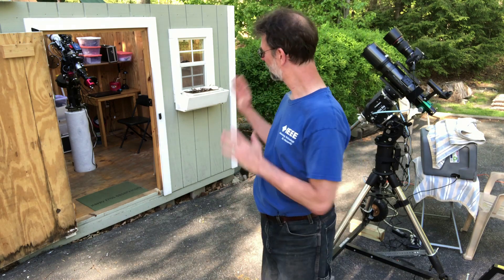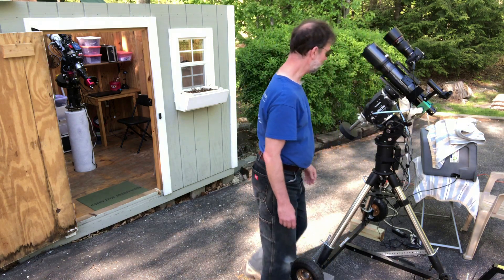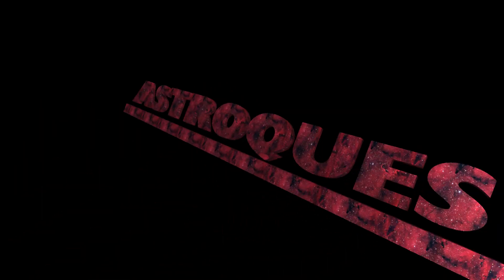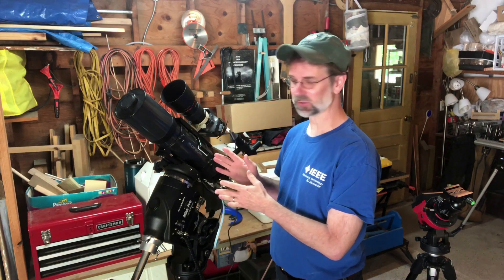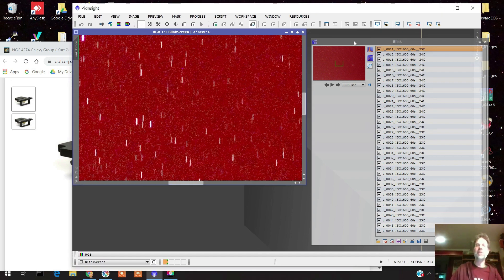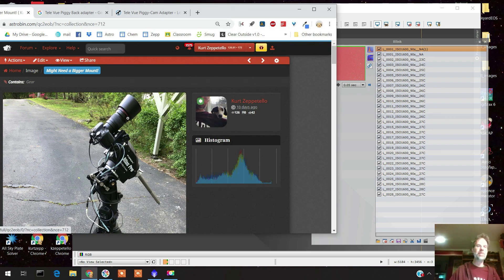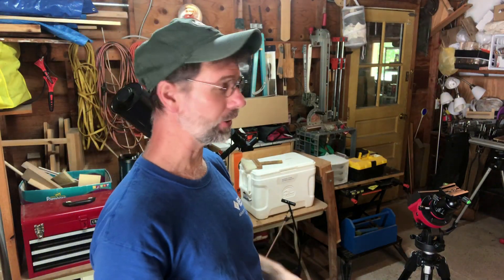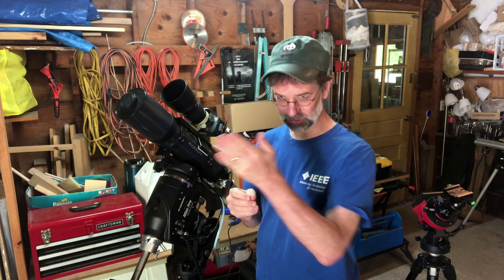Imaging the Polaris Region with a Canon 200mm Lens - Failed!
So I failed at getting the gas and dust around Polaris for now!  See what I did so you know what not to do! - Cheers